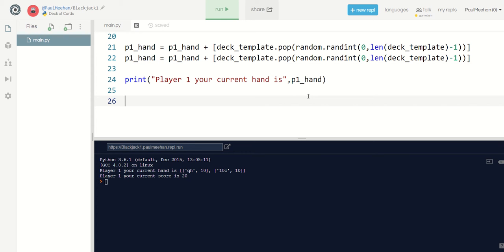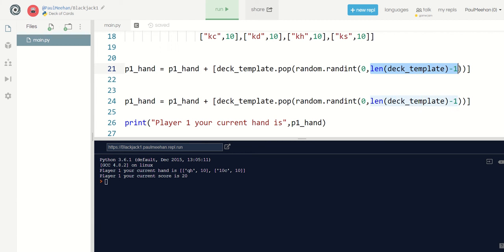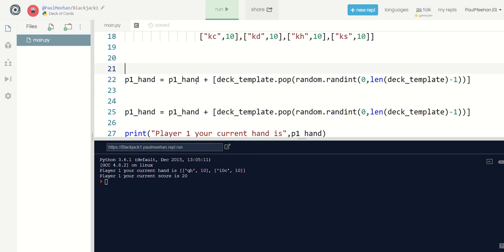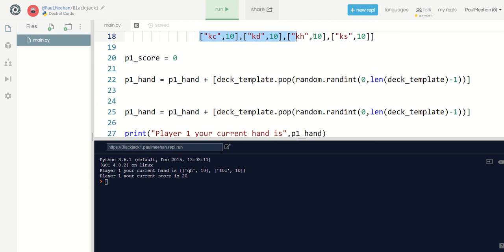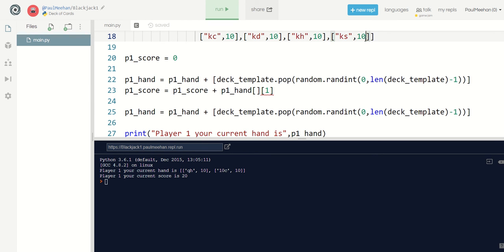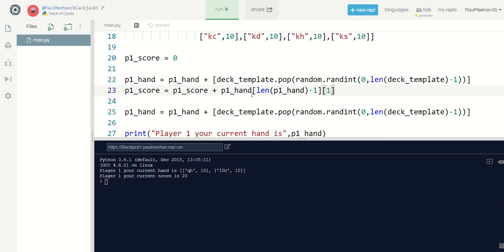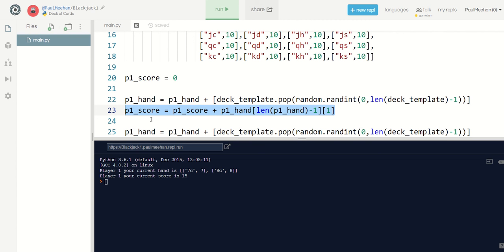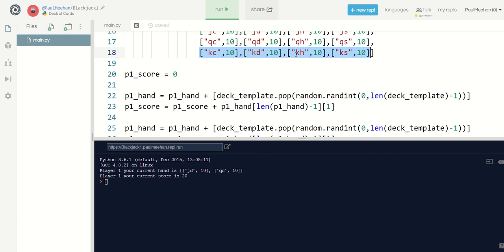pyjack Vid6 Creating a score for each player